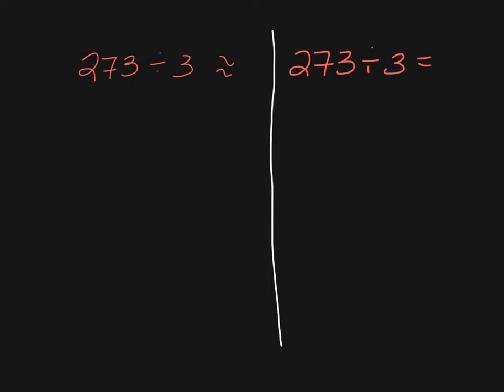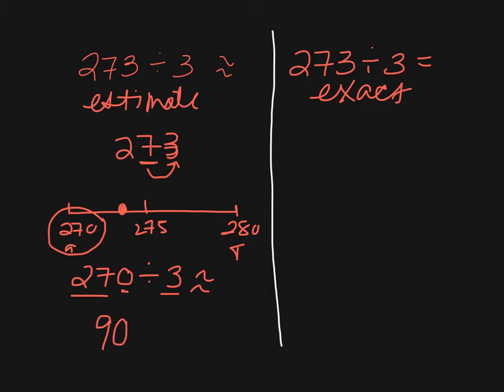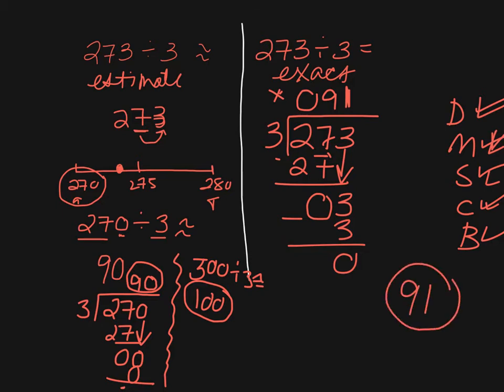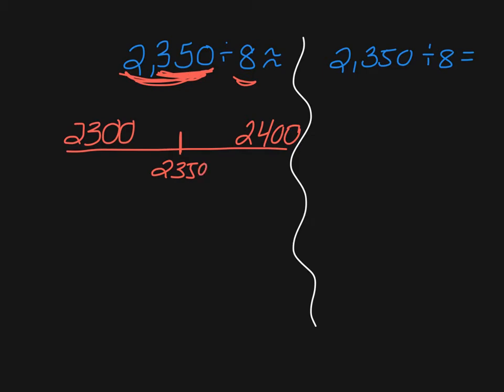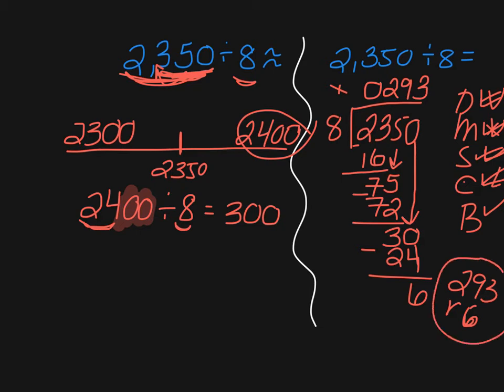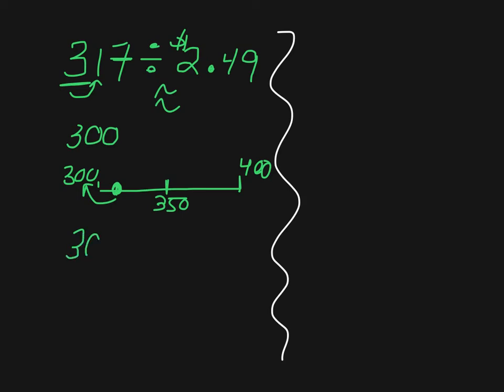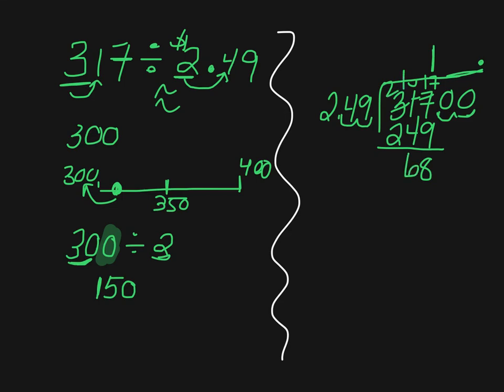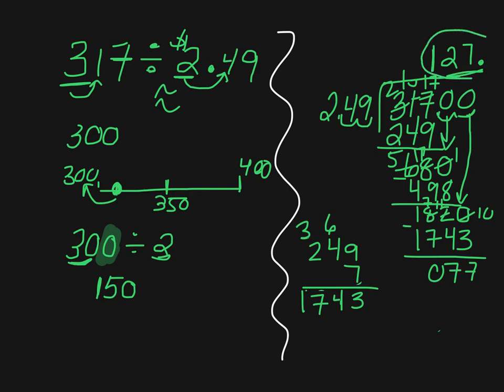Estimating Quotients help